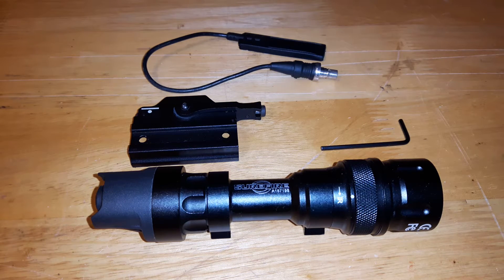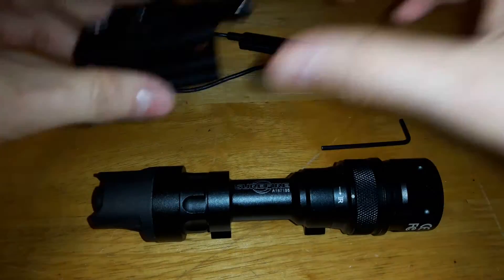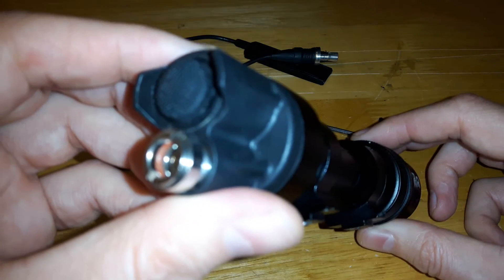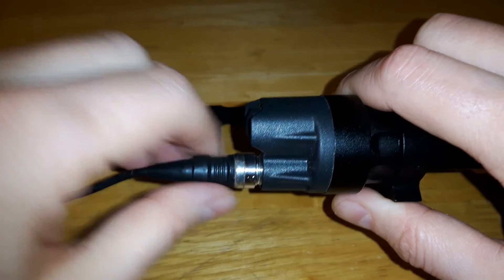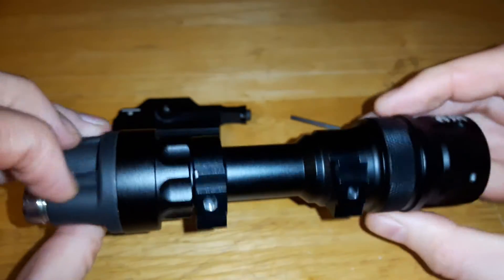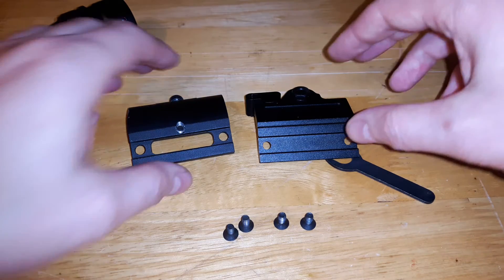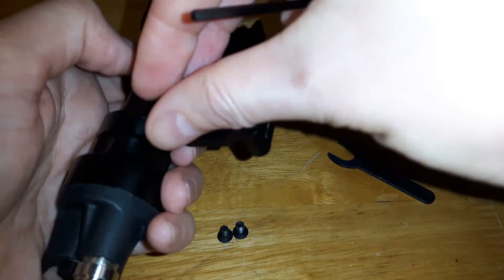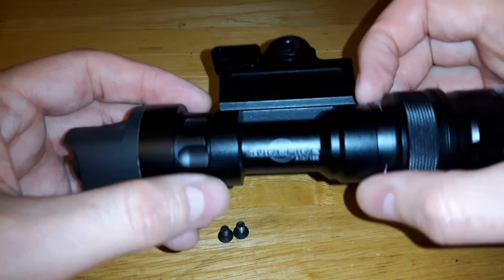Element 952V Flashlight with Different Mounts Review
Quick look at the Element 952V and different offset mounts that can be used with it.

This flashlight is a clone of the Surefire 952V.